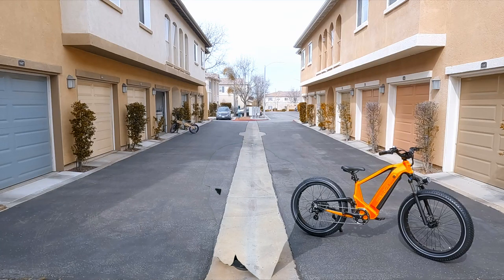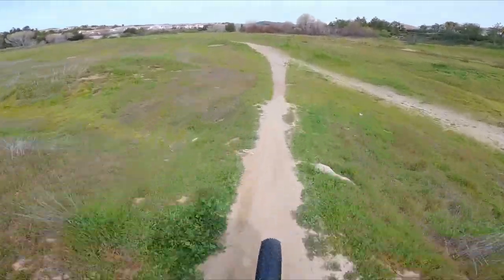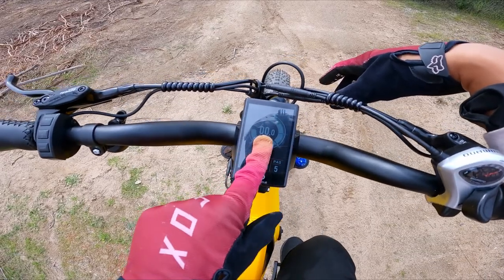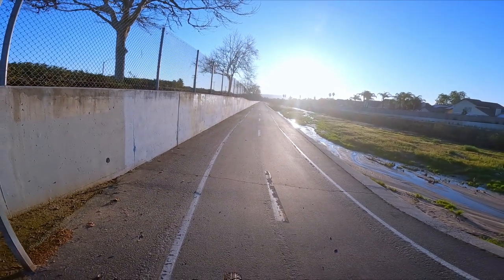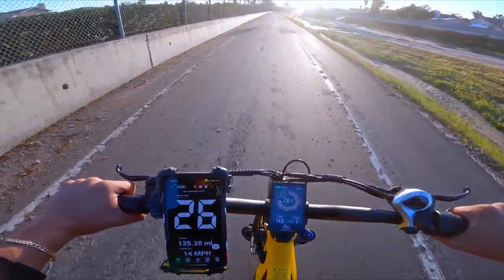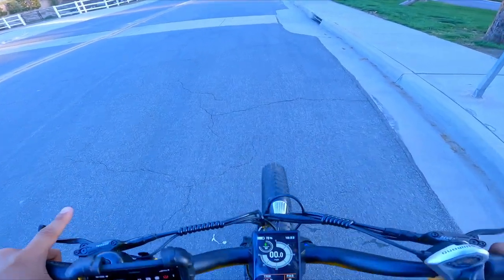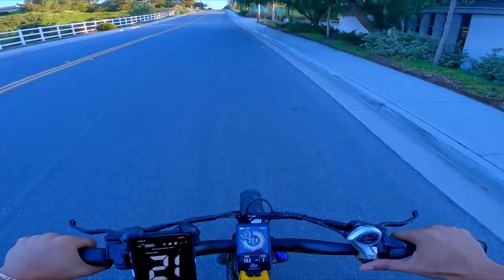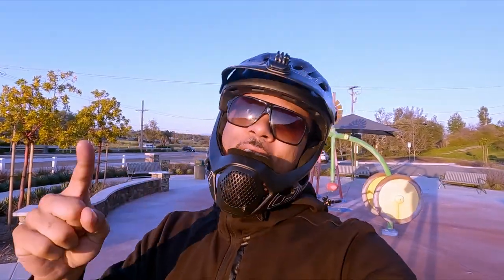MADE FOR TRAILS! 750w full suspension Magicycle Deer Review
A day in the life of an ebike enthusiast.